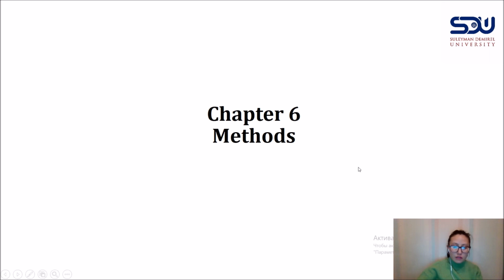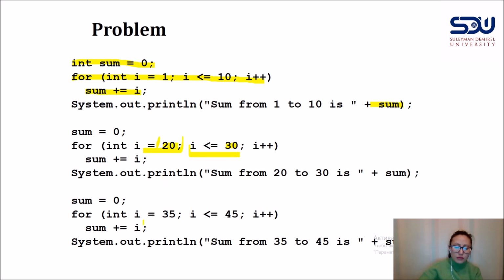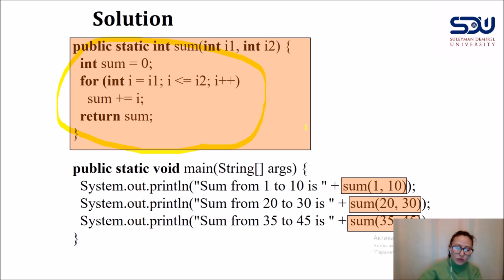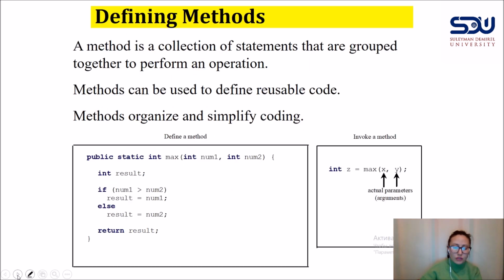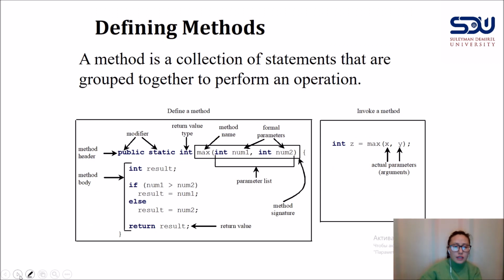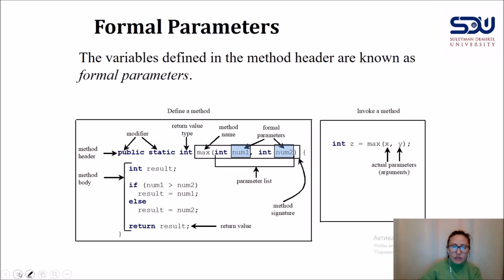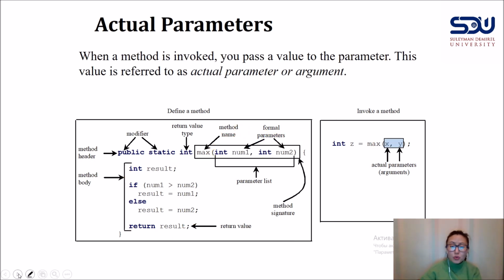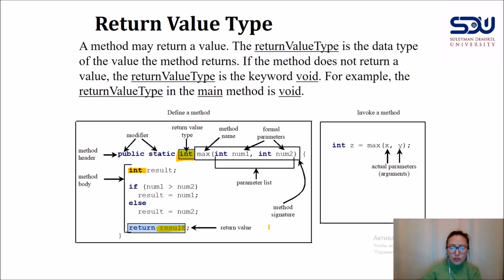(Chapter 6) Defining Methods